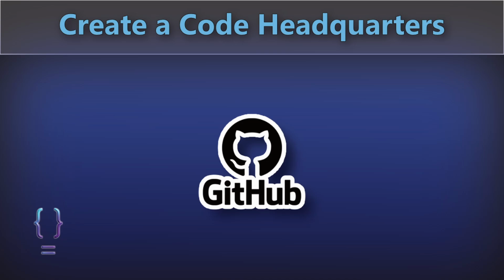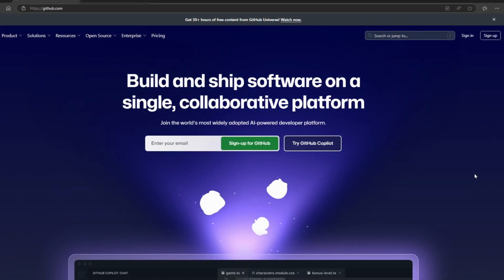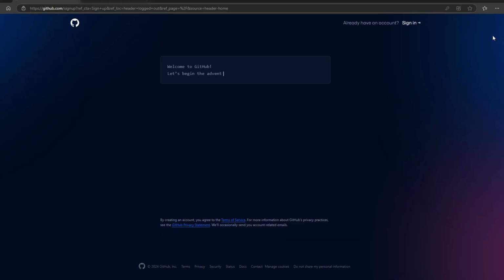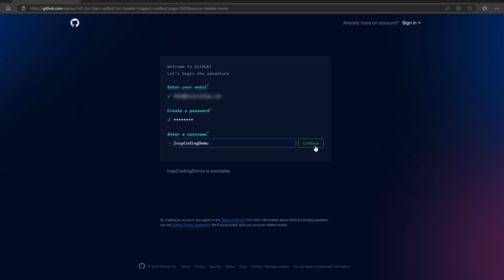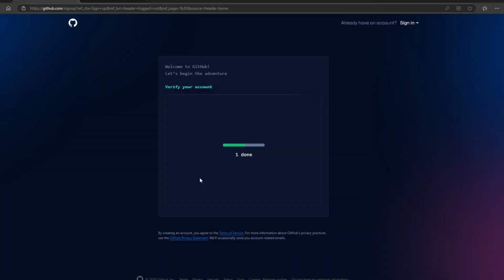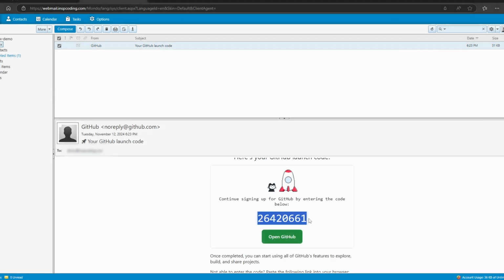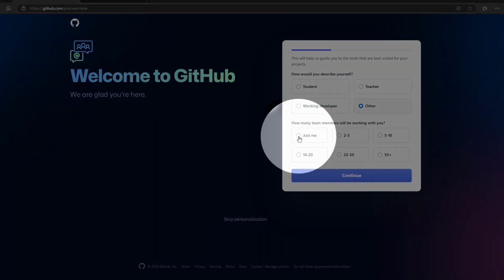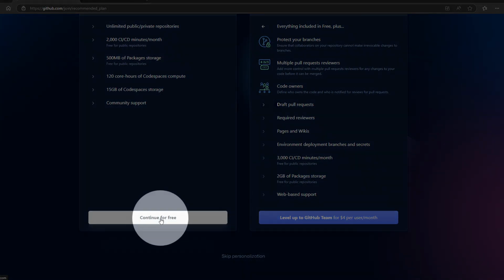How to Set Up GitHub for FREE to Begin Your Coding Journey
Want to know how to Set Up GitHub for FREE to Begin Your Coding Journey? Watch this video to create your own Code Headquarters!

Every Coder needs a headquarters for their code and by the end of this video, you will have your very own on GitHub. And if you are new to coding, you will be completing your first step as a Coder.

-- TIMESTAMPS --
0:00 Intro
0:12 Signing Up to Git Hub
0:26 Why Do We Need GitHub?
0:56 Enter Your Account Details
1:18 Verify Your Account
1:41 Enter Your Launch Code
2:05 Sign In
2:43 Select Your Account Type
2:55 Congratulations!